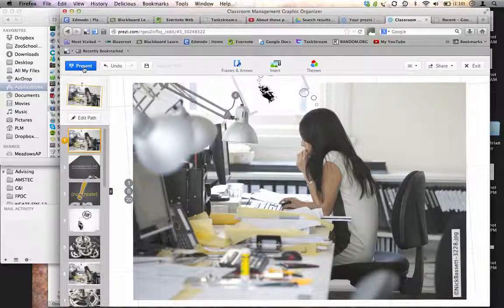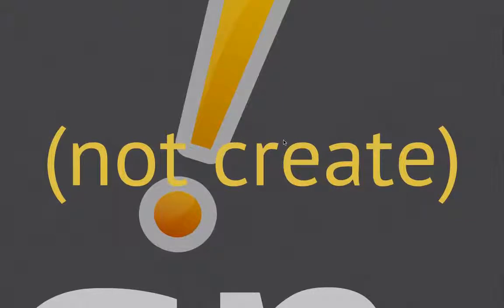Where are we in week 4?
Your you-are-here for the week of June 24.